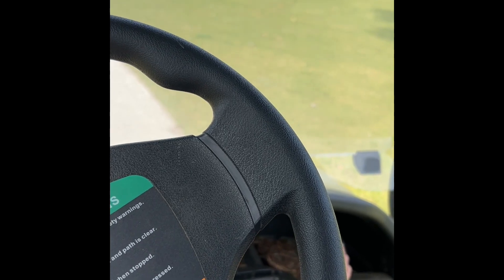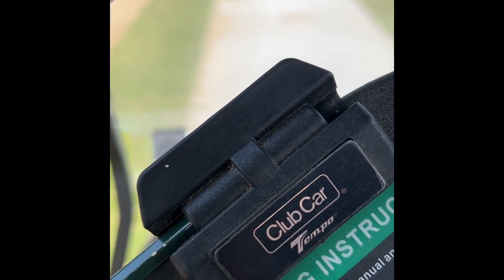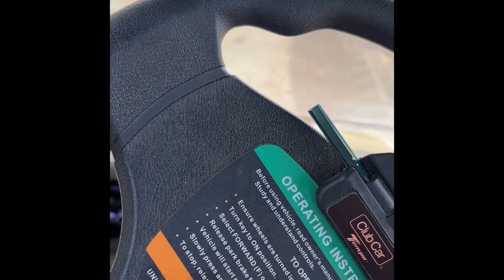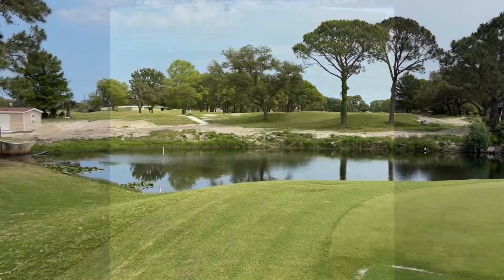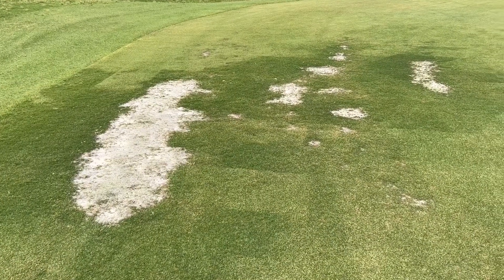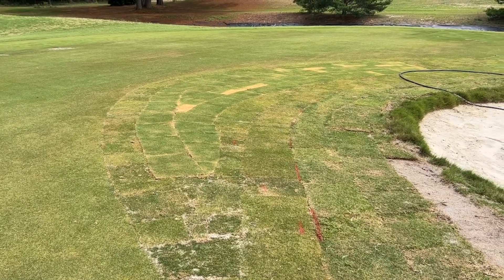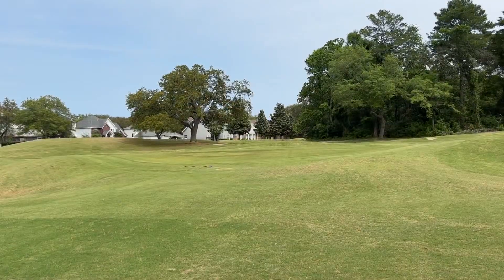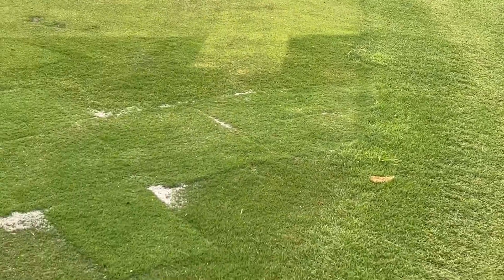Hole by hole 4-15